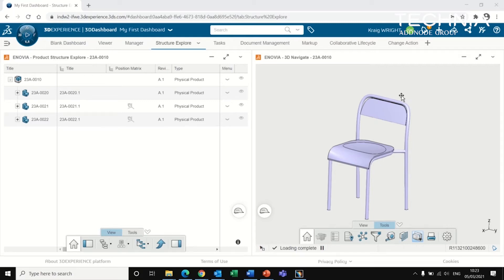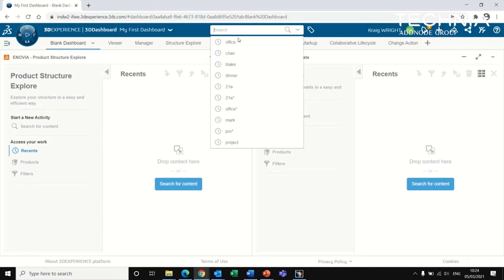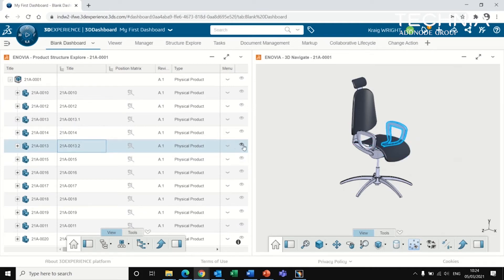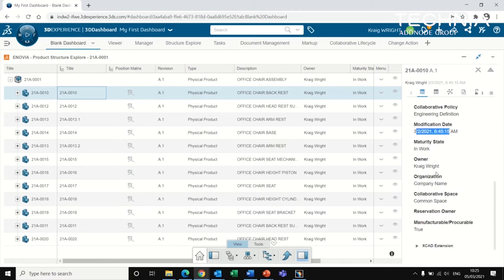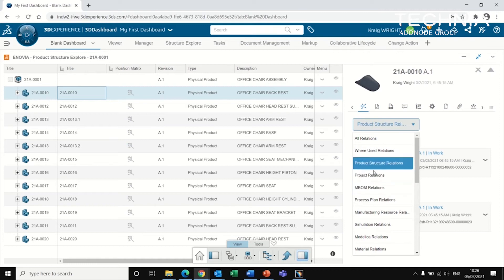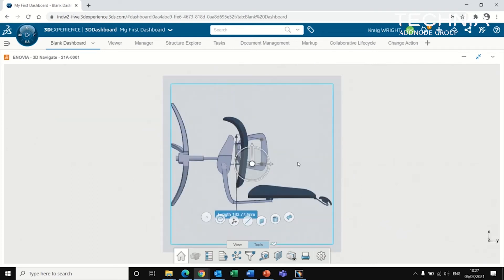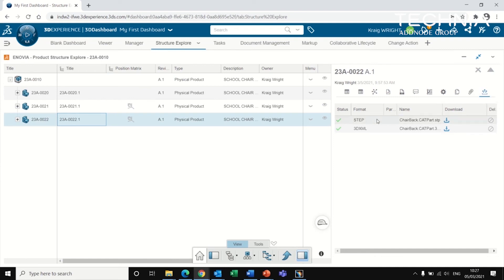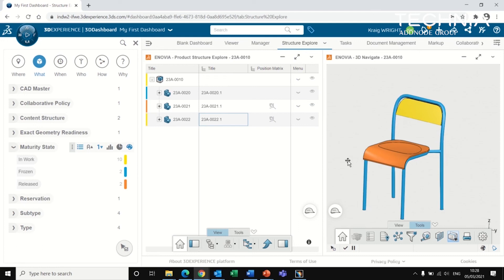CAD Viewer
This video will cover:
• Product structure explore
• Sections and measure in the preview
• Properties
 • Add attachments and documents
• Relations explorer
• Hide/show
• Step file download
• Analytics
 • Colour wheel